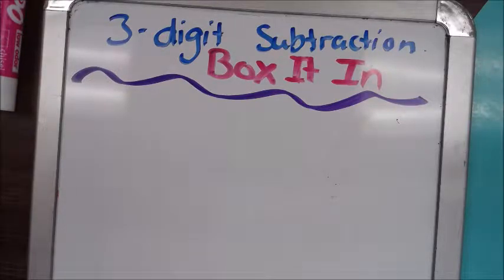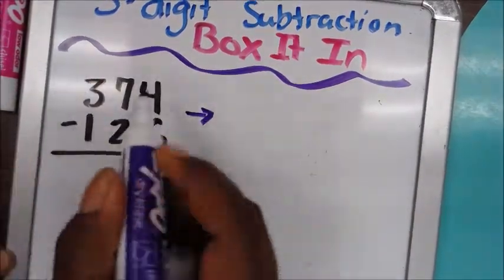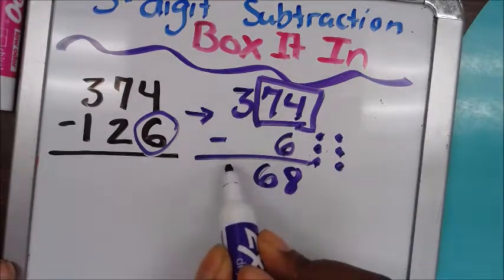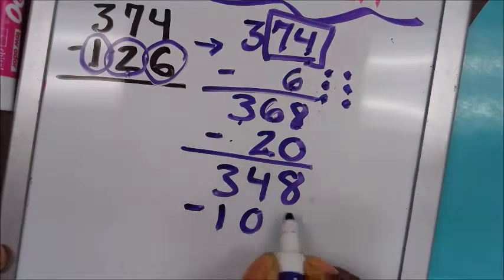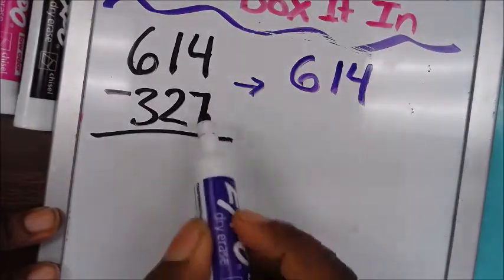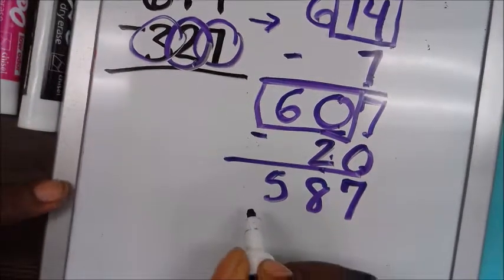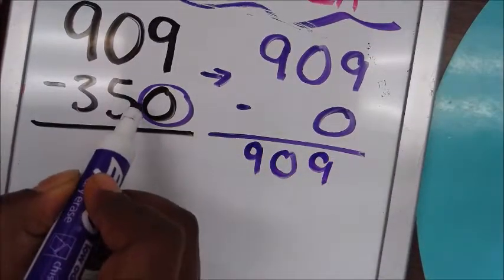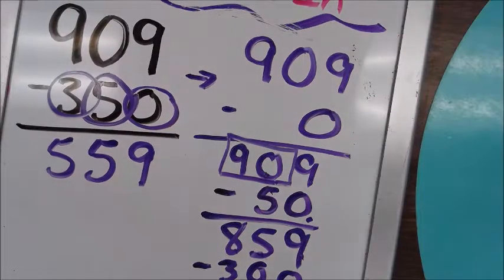3-digit Minus 3-Digit Subtraction Box It In Method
*From my time teaching third grade during the pandemic. Now focused on instructional design and edtech. The Box It In Method is used because we do not teach the subtraction algorithm in third grade. It is based on place value and simply includes the next place to make a number big enough to subtract from.